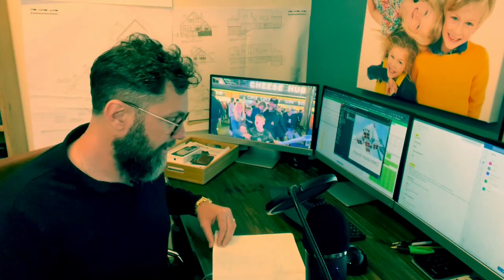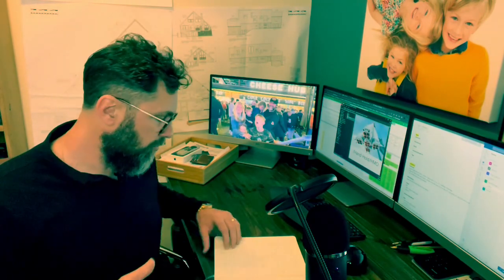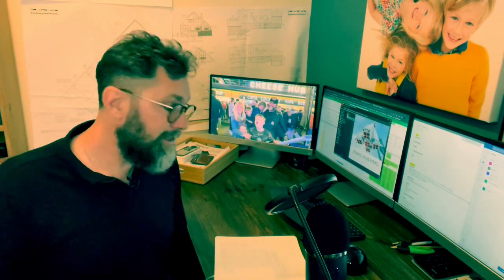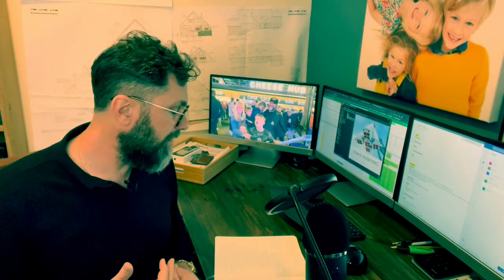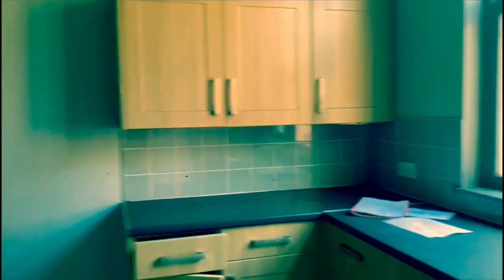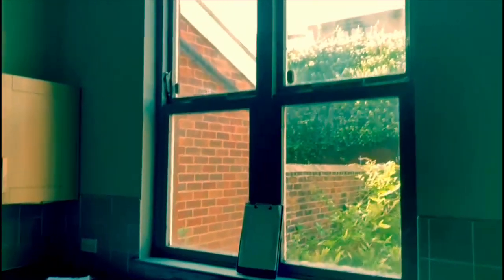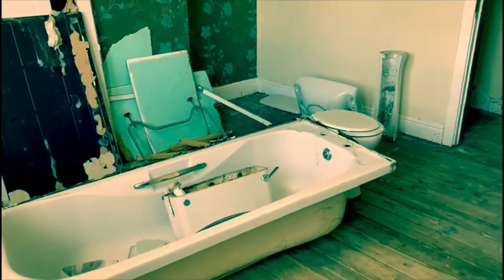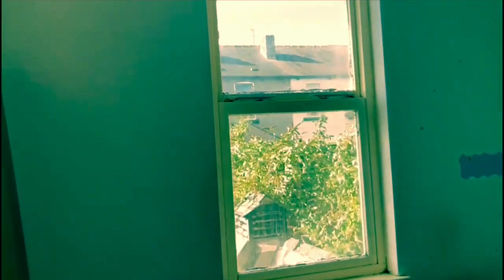£162,692 5-bed Semi-detached 3-Floor House Renovation in South Yorkshire | Picking Up The Keys Tour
Here’s what we will do to renovate this property that will rent out for £1700 - £1800 pcm. Julie does the tour (starts at 4 mins). 🏡 PROPERTY CODE 278 EDR

The one thing you will need is £80k - £100k to get started.

Calls take place on a Wednesday. Fill in this form and Harriet will be in touch to arrange a date and time to suit you